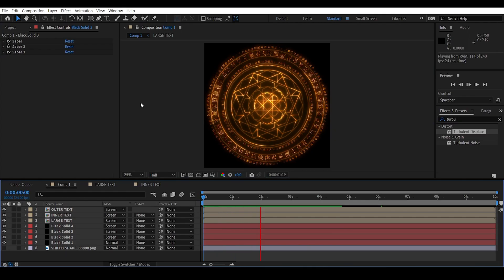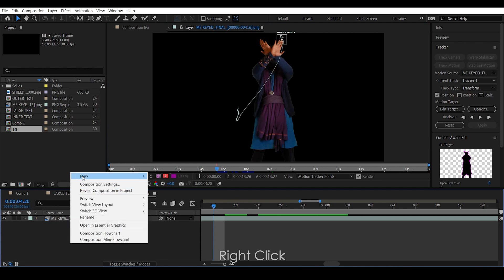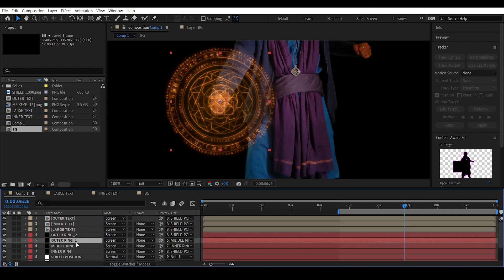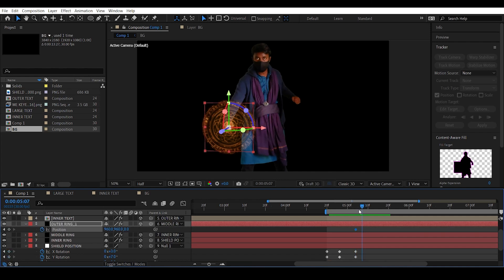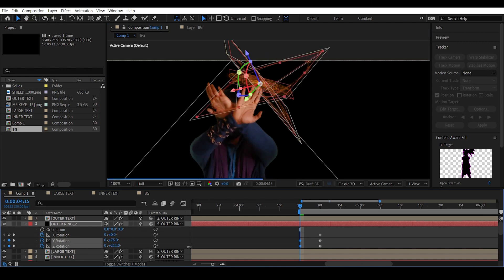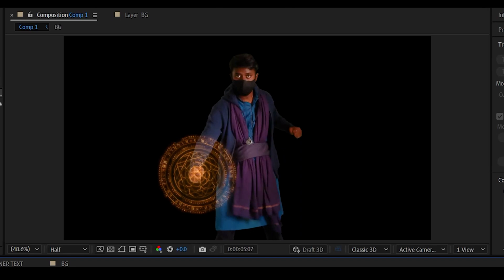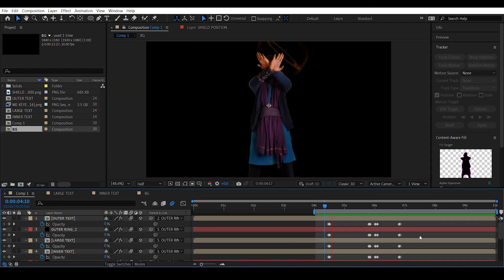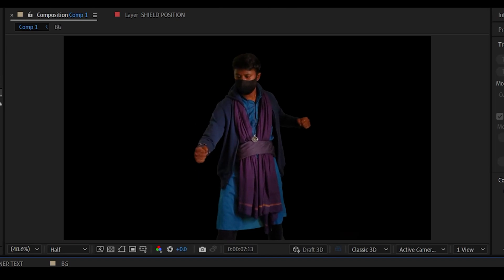Doctor Strange Shield Effect - Part 2 || After Effects Tutorial || No Paid Plugins!!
In this video, we will recreate the Doctor Strange Shield Effect completely inside After Effects from Scratch.
We will create everything inside After Effects including the Particle Effects.
This is a Step by Step Tutorial and can be followed by BEGINNERS too.
We use a free plugin called "Saber" from VideoCopilot.net in order to achieve this effect

This is the second part of the 3 part tutorial
This part deals with Compositing The Shield Effect